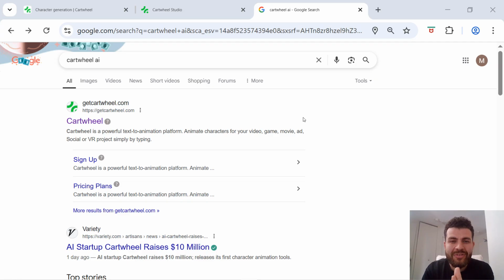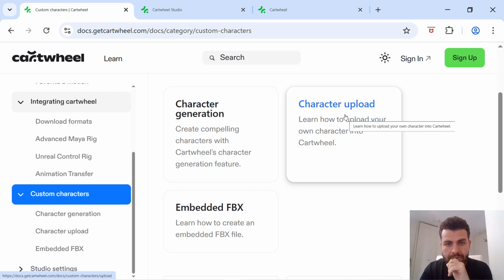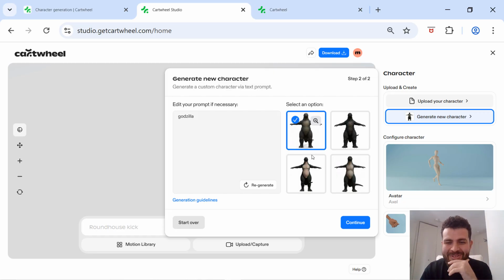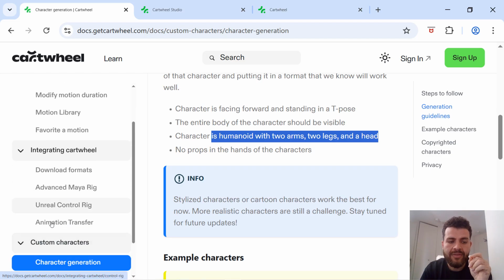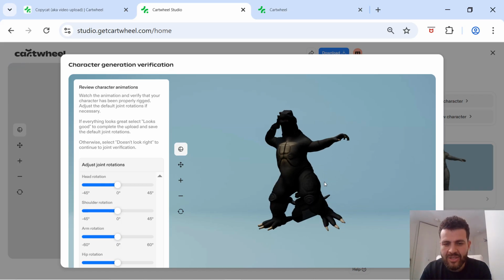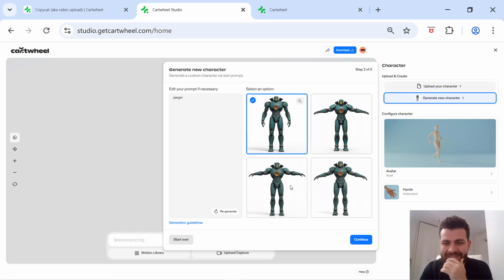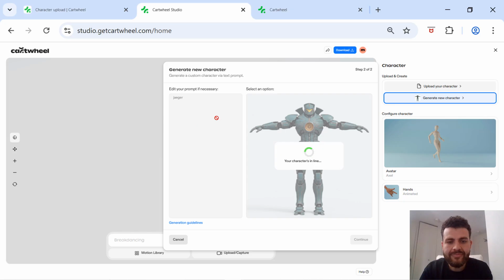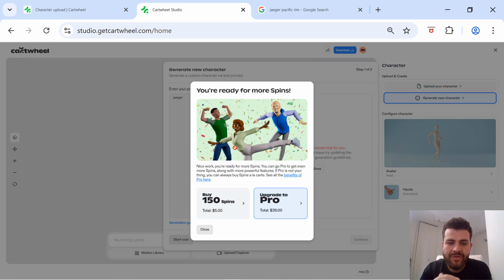cartwheel character creation 01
in this 1st tutorial i am focusing on the character creation workflow in @getcartwheel  following their guidelines 90%. go try it if you haven't, i am expecting big things in the next few months .